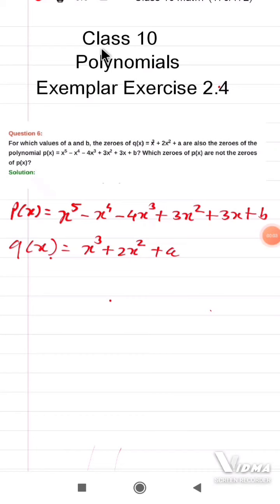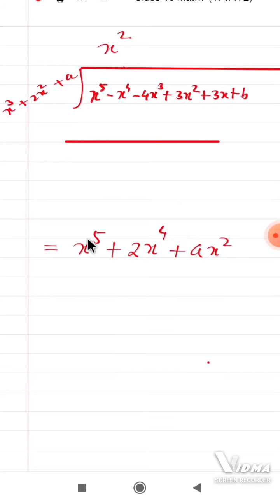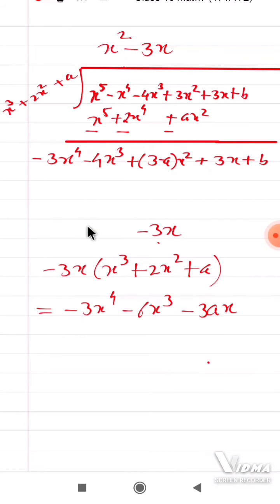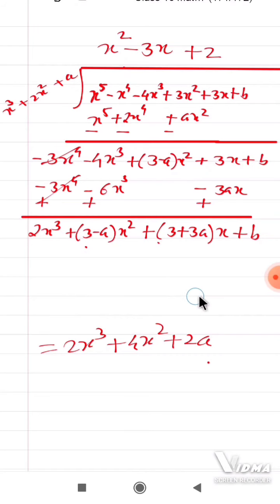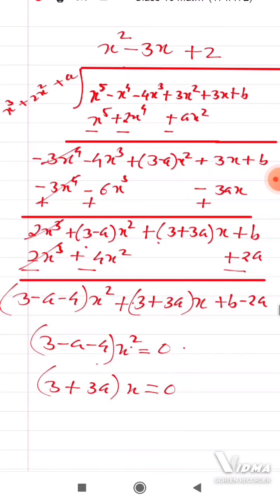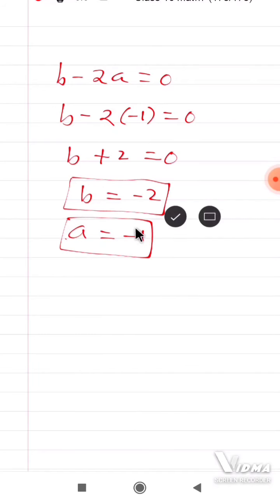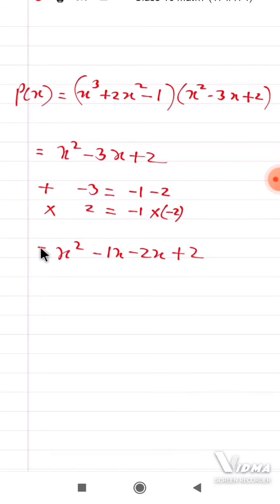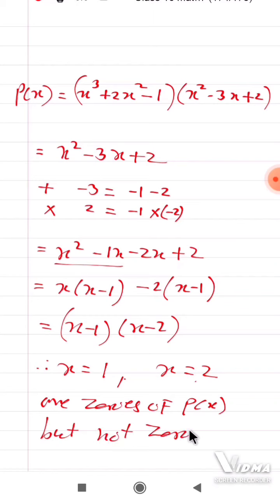Class 10 math exemplar exercise2.4 Question 6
This video explains division of polynomials also division algorithm for polynomials
and using it to solve some special conditions on polynomials